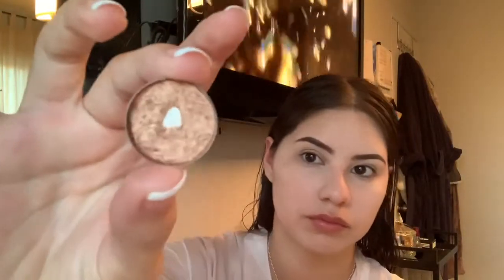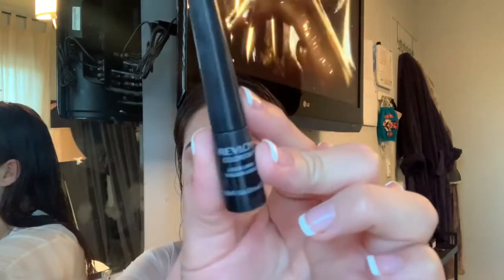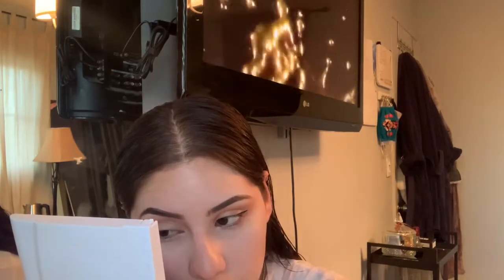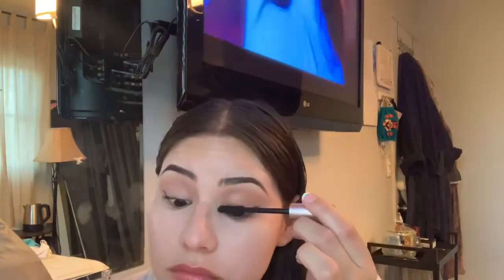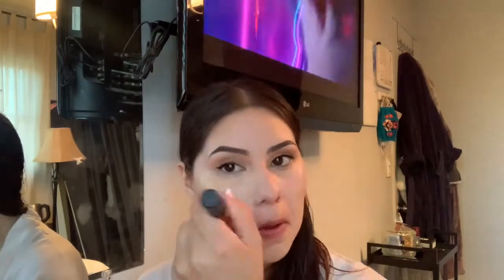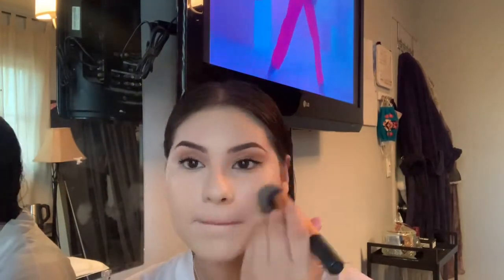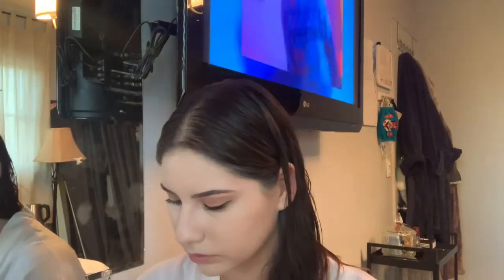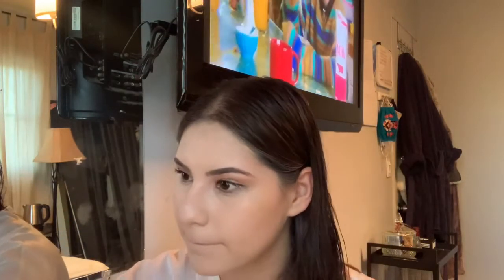Everyday WORK Makeup // Simple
Cheers to my first voice over. Hope you guys enjoyed it.
And don't forget to have a sip of Tea or Coffee this morning!
Love ya!